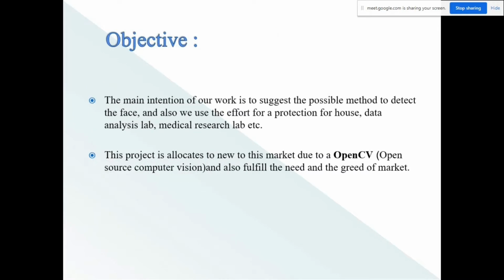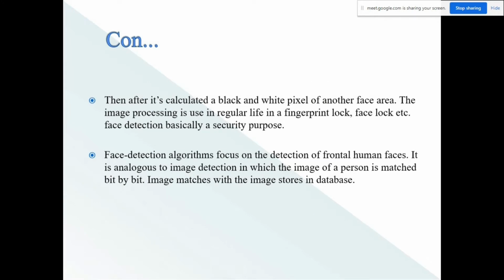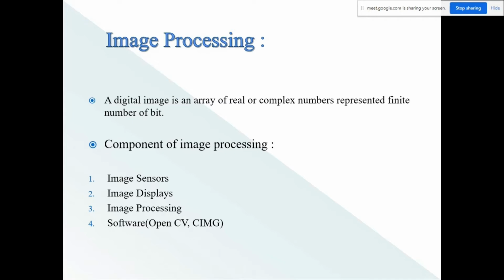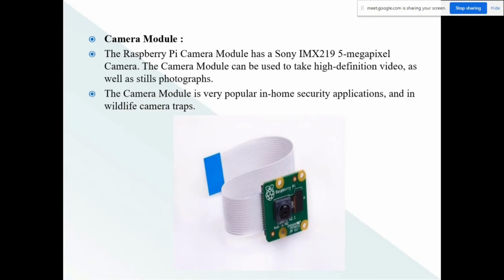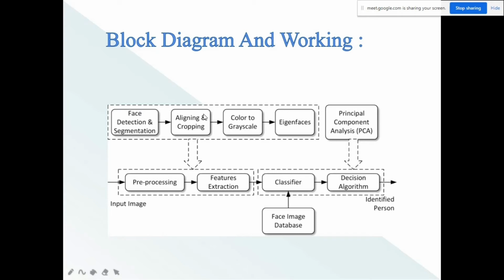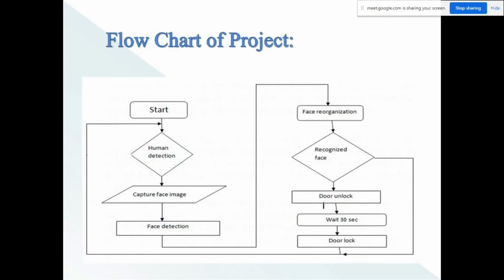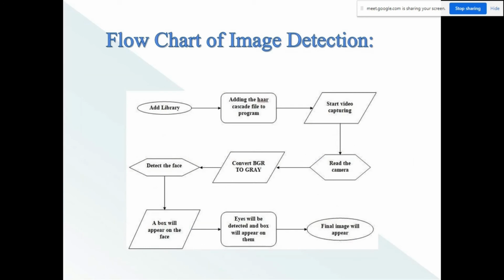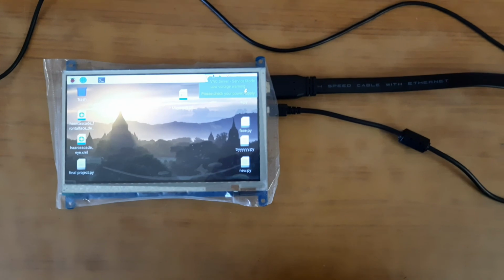Face Detection Based On Image Processing Using Embedded System